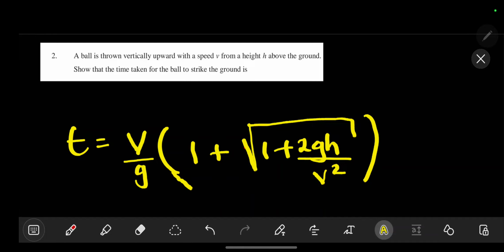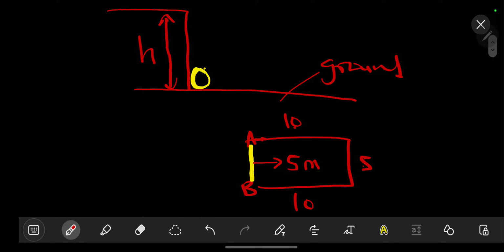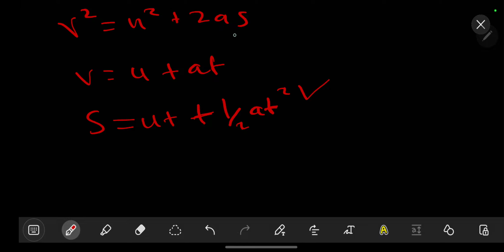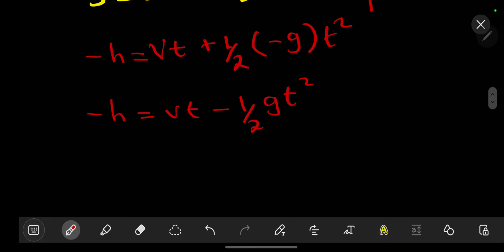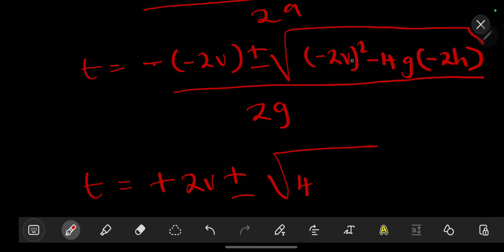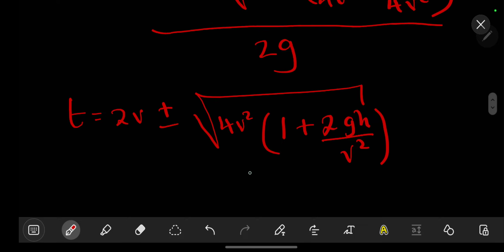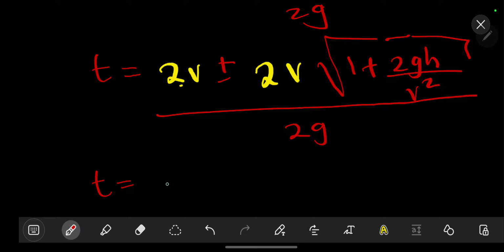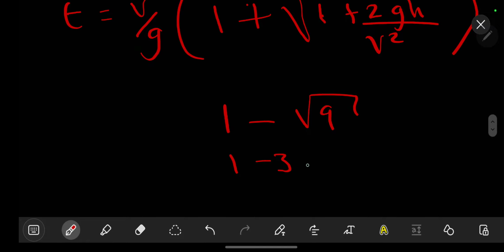FREE FALL PART TWO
Learn how to calculate the time of free fall using this formula:
t = v/g (1 + √(1 + 2hg/v²))
Where:
t = time of fall (seconds)
v = initial velocity (m/s)
g = acceleration due to gravity (~9.8 m/s²)
h = height (meters)
In this video, we cover:
Understanding free fall motion
Step-by-step explanation of the formula
Example problems solved for clarity
Perfect for students, exam prep, or anyone curious about physics!